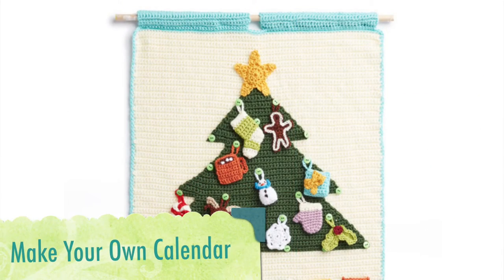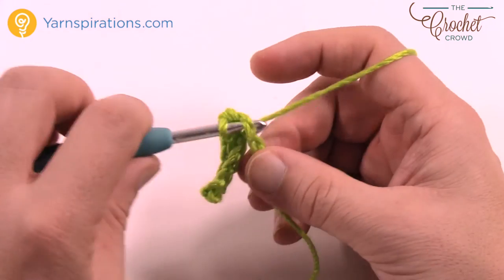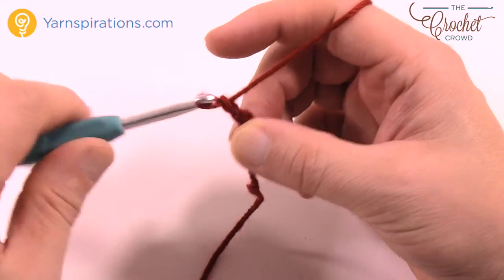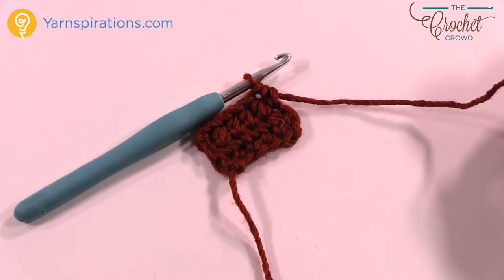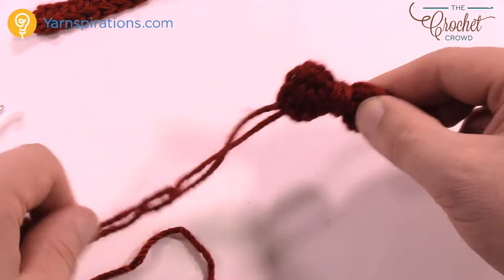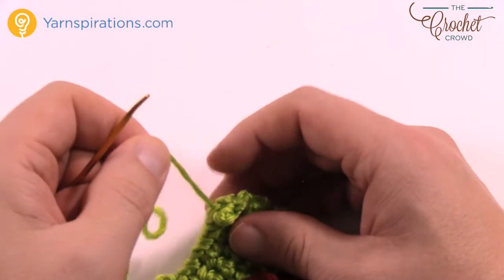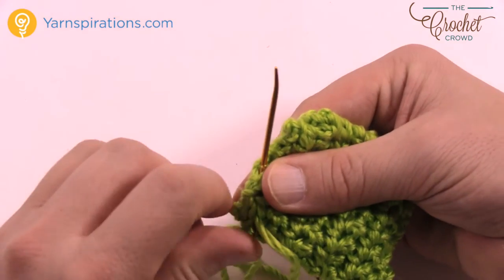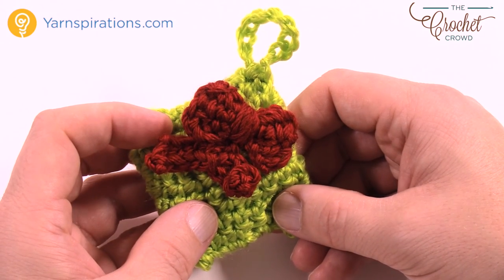Left Hand: Advent Calendar Gift Ornament | EASY | The Crochet Crowd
Crochet this Crochet Miniature Gift for your crochet advent calendar.

These also make for cute alternative decorations for your Christmas Tree or even gift topper.